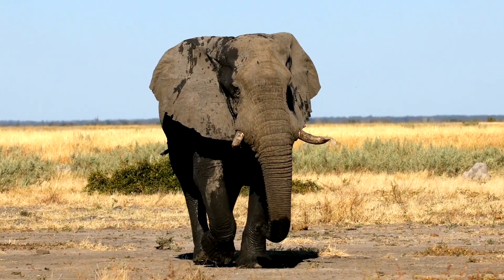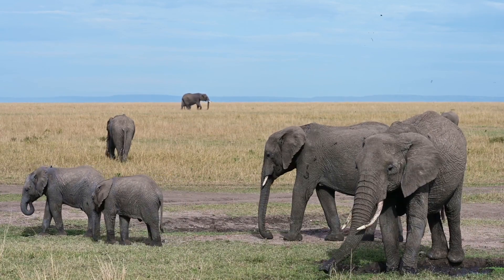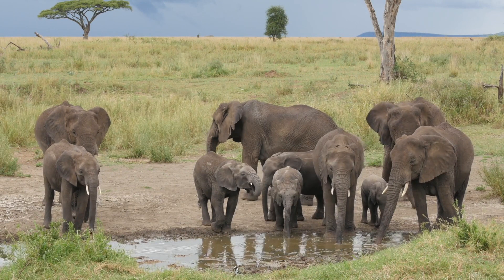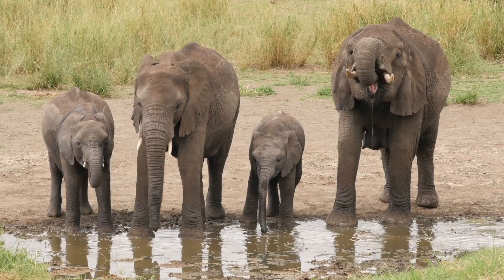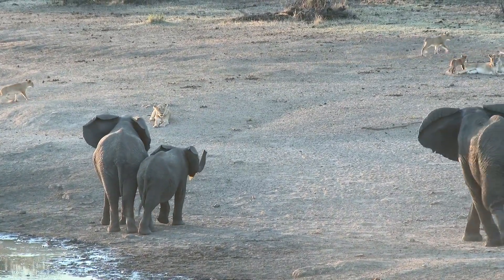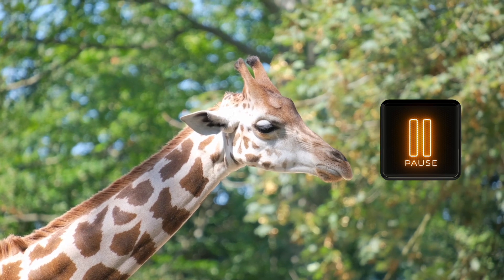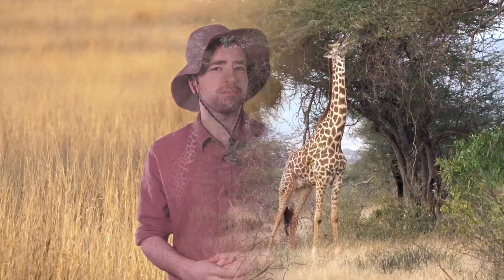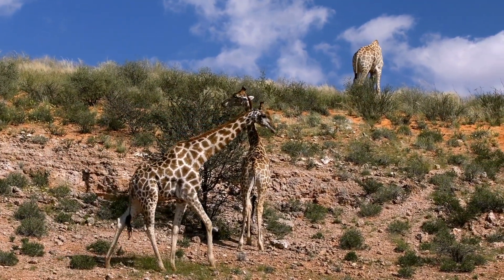Why Are Giraffes and Elephants So Big? - Exploring Science for Kids!